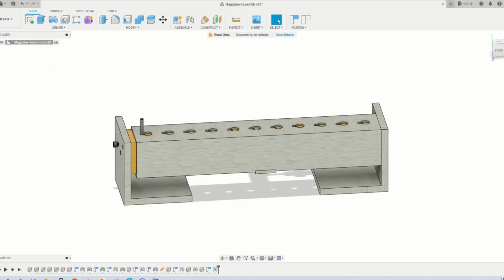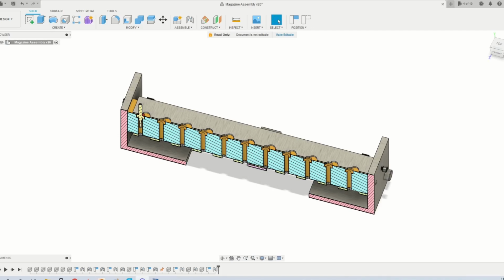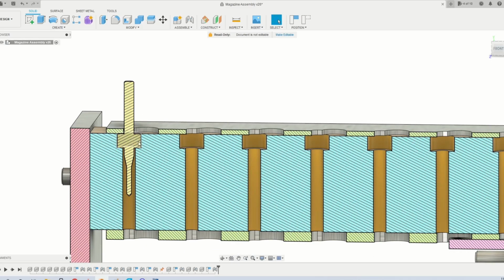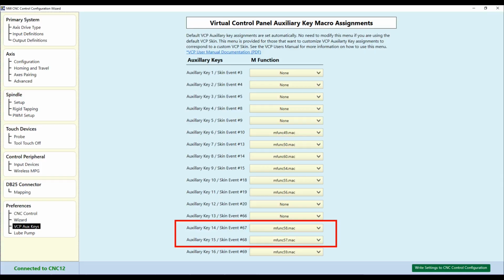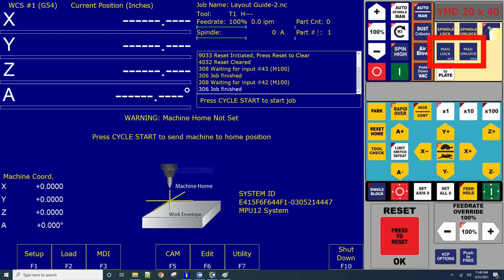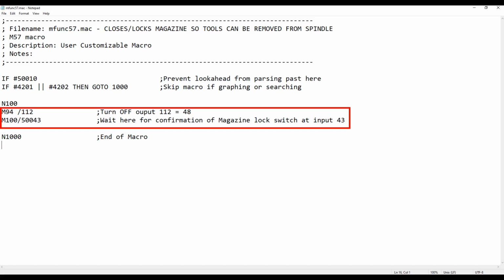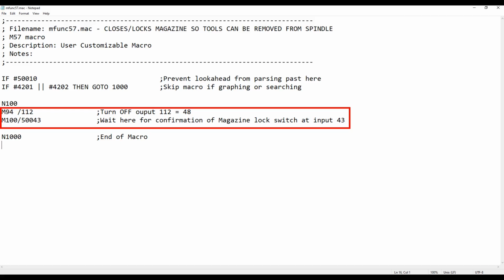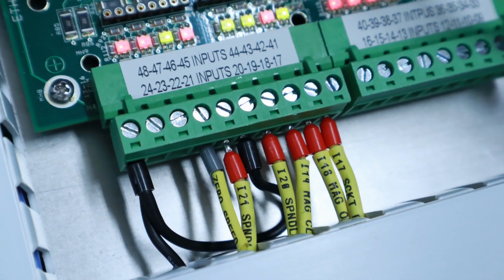CNC Router ATC Magazine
Explanation of how this tool magazine contributes to an Automatic Tool Change system on a CNC Router using an ER collet type spindle.

An Automatic Tool Changing Spindle made from a Chinese, air cooled, 2.2kW, 24,000 RPM, ER Collet spindle.  Sounds impossible but it's not, and yes, it works and works good.  Take a few moments to see what is possible and see if you are up to the challenge of making something like it.

Get answers to these questions:
How to make a DIY tool changer for my CNC router?
Are there tool changers for CNC routers?
What is an ATC?
Are there ATC for CNC routers?
Is it possible to automatically change tools in a router spindle?

Here are some links you may find useful